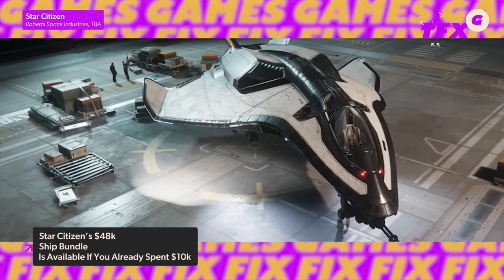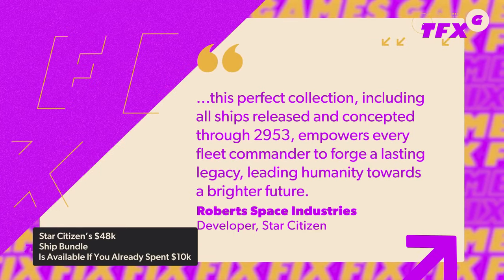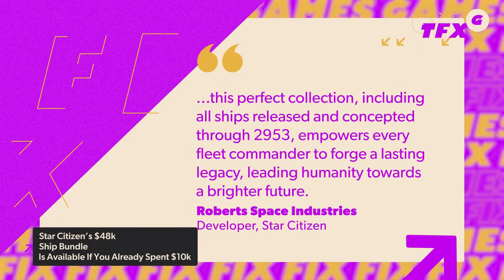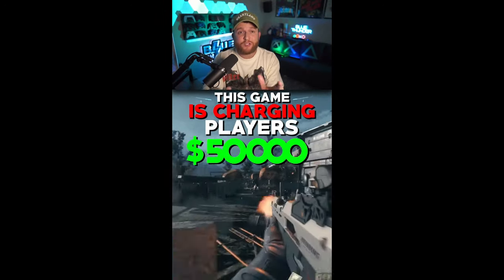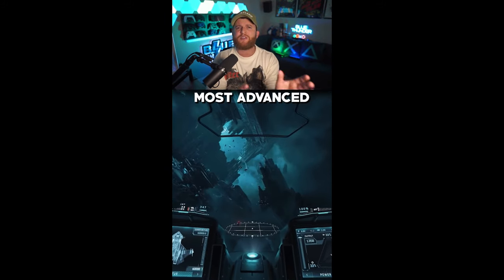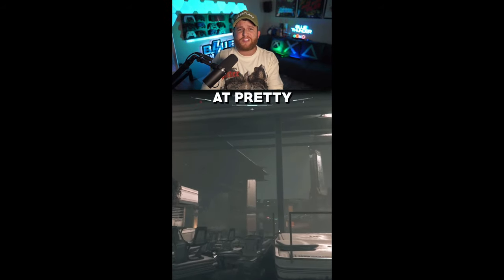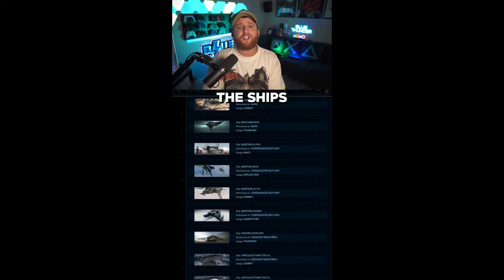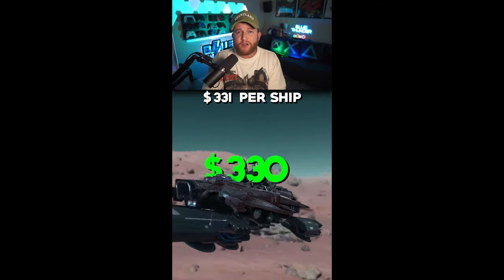The $58,000 DLC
Star Citizen is bold, I'll give them that...

0:00 A good idea
1:07 Blue Thunder breaks it down
2:4 Who has the money?